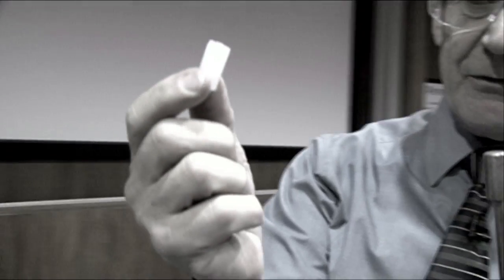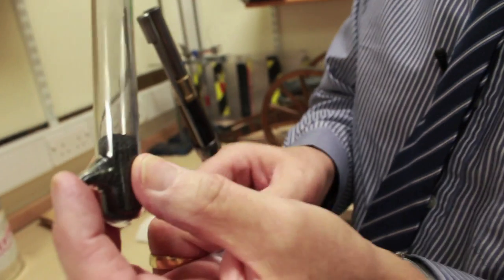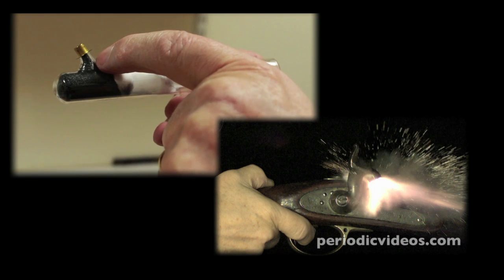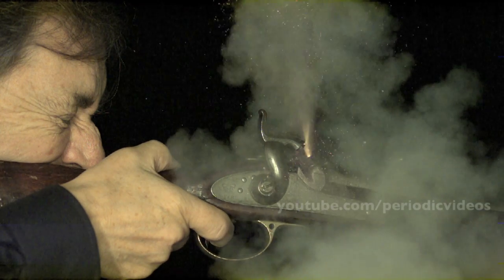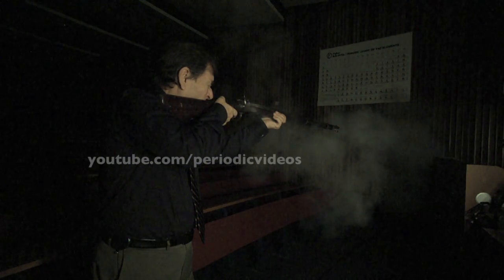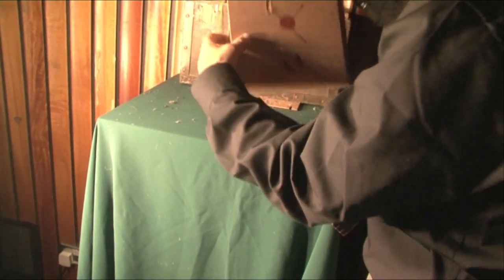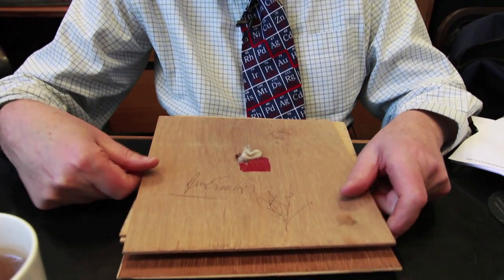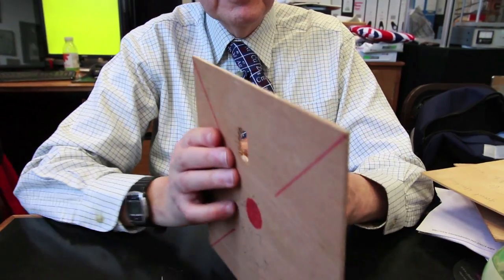Musket Firing (slow motion) - Periodic Table of Videos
Firing a (very old) musket and filming with a (very new) high-speed camera. With thanks to Jim Gamble.

Also discussed by Professor Martyn Poliakoff.

Ebay auction has ended.

Reactions filmed with a Phantom Miro. We used this